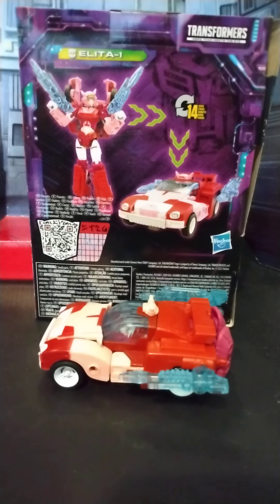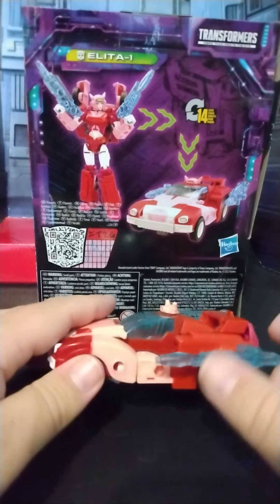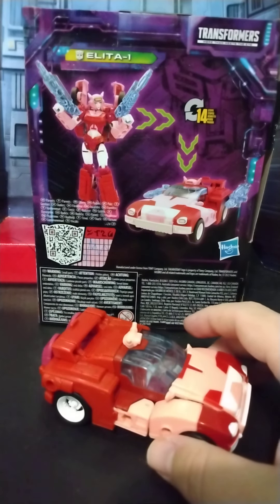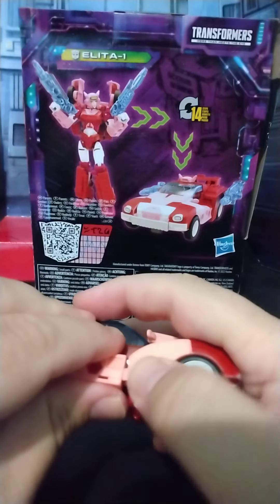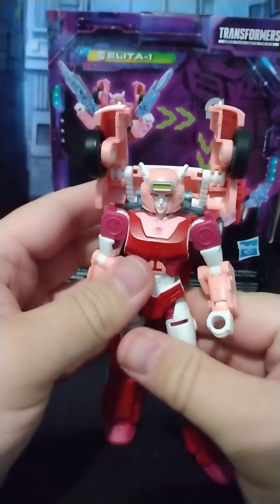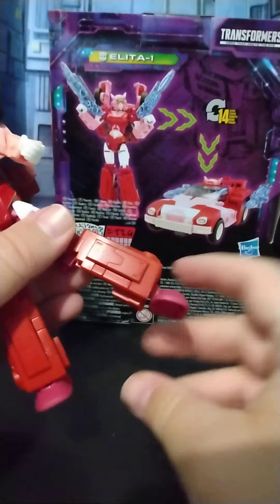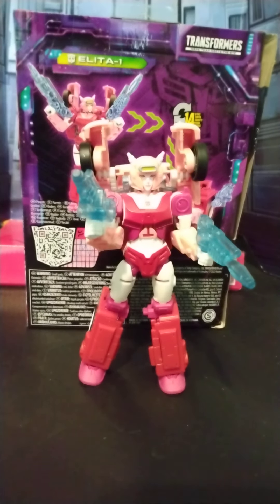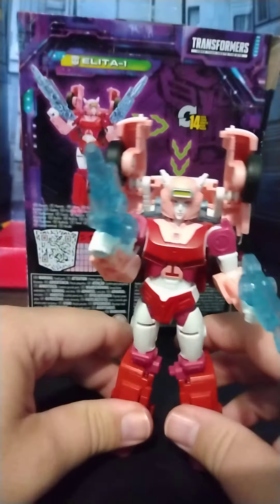Transformers Legacy Elita-1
A Review of the new Elita-1 figure from Transformers Legacy.
0:00 Start
1:05 car mode
2:12 Transformation
4:13 Robot Mode
5:50 Final Thoughts and Comparison